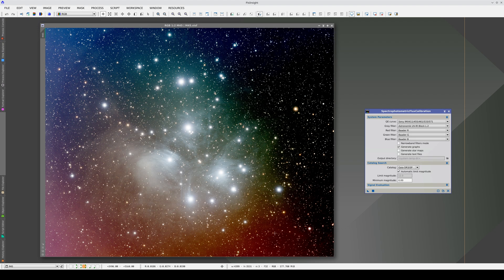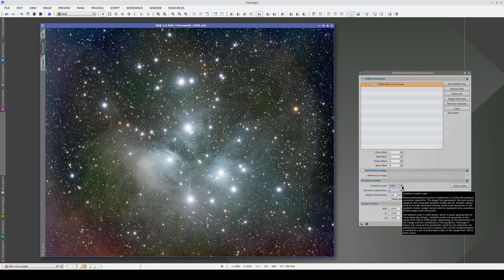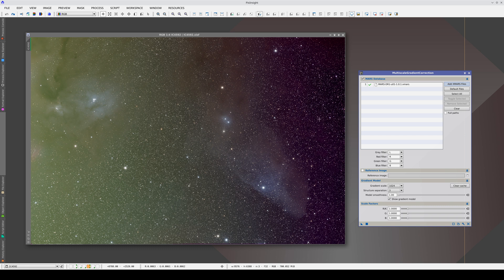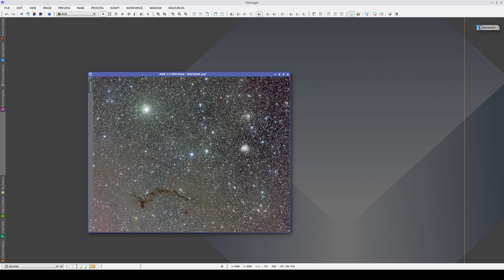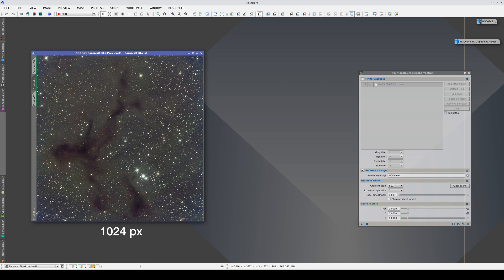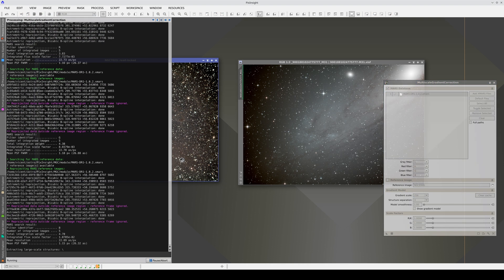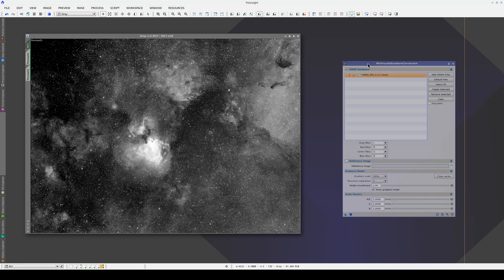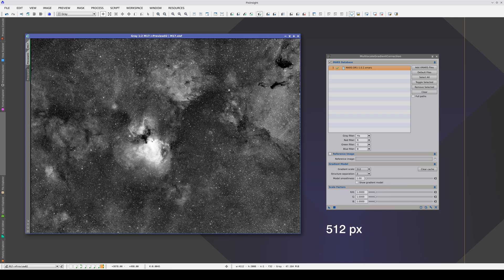The MultiscaleGradientCorrection Tool (II)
An introduction to the MultiscaleGradientCorrection tool in PixInsight (part 2)

00:28 Modeling complex gradients
02:27 Using MARS-u data
03:07 Using your own reference image
05:17 Correcting extended objects
06:34 Correcting narrowband images